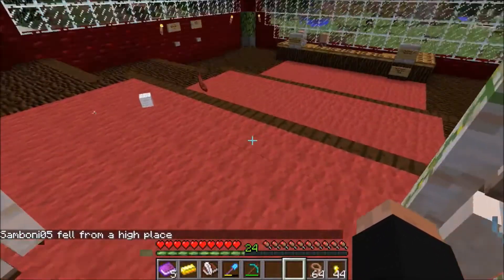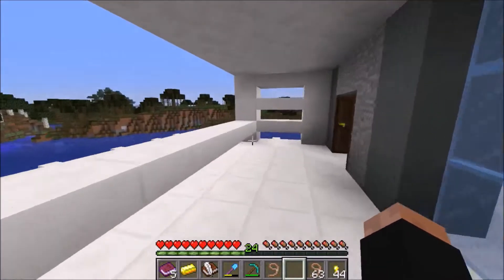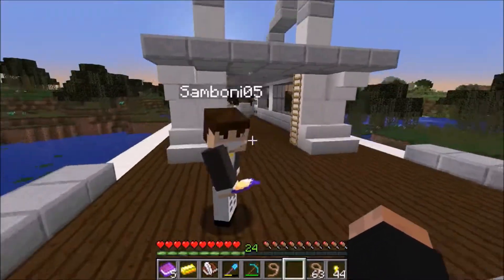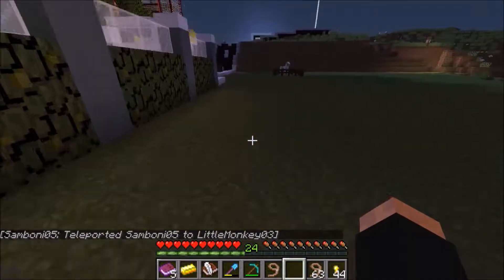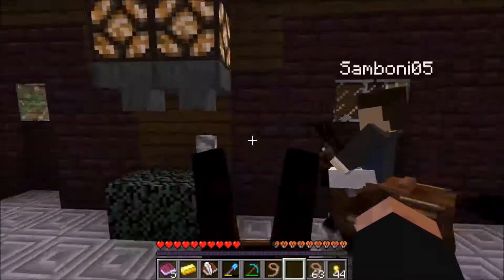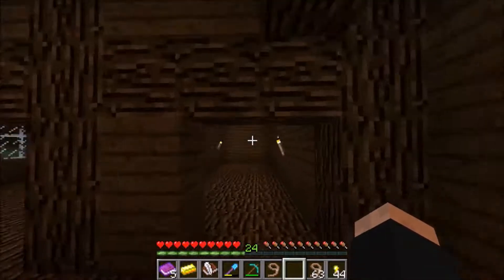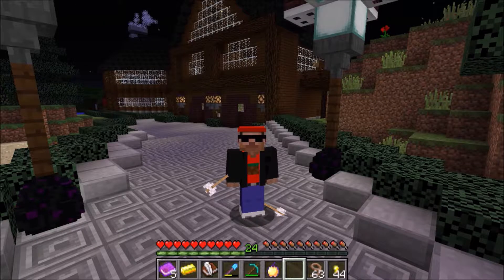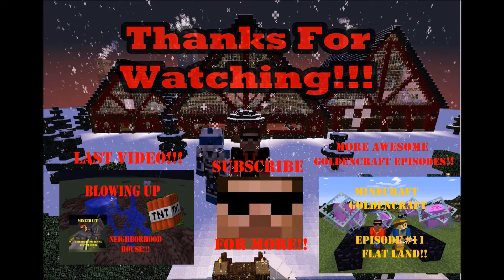THE BEST HOUSES EVER!!! - Minecraft GoldenCraft Episode #12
THE BEST HOUSES EVER!!! - Today in GoldenCity my brother and I give you a tour of our new Awesome mansions!!

Songs - ''Rustled Feathers'' by Silent Partner
Songs - ''Thinking Back'' by Max Surla/ Media Right Productions
Songs - ''The Simplest'' by Jingle Punks